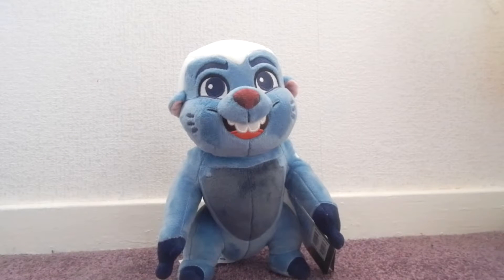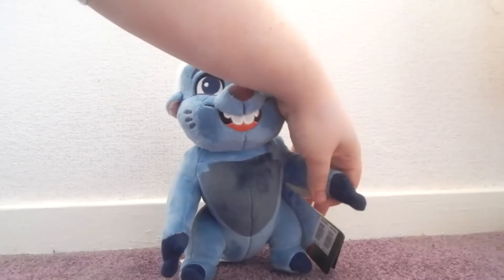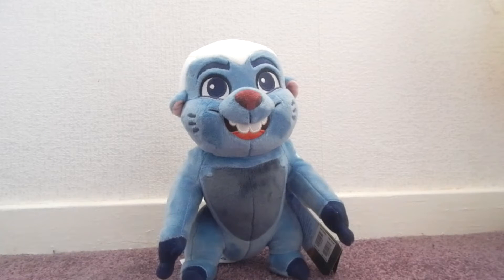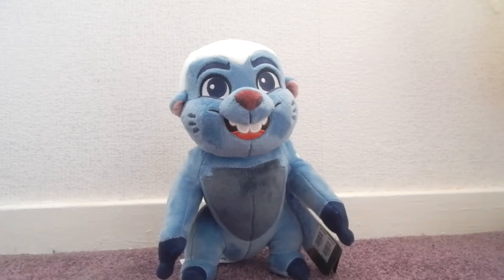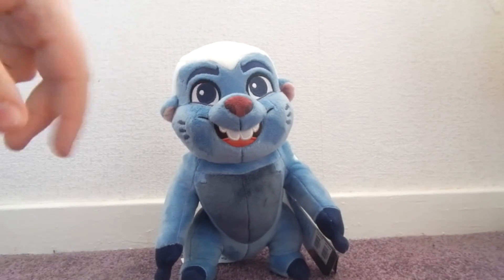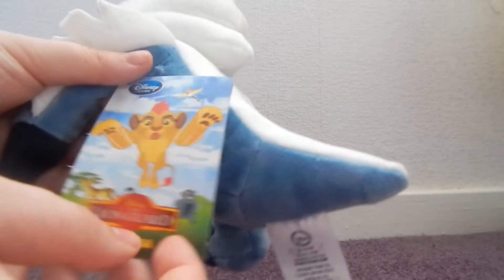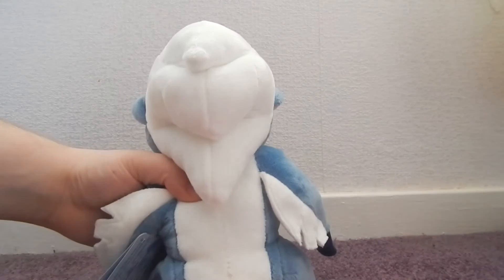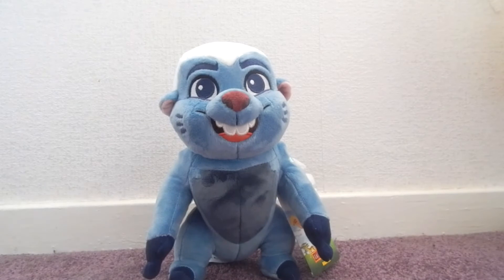The Lion Guard Disneystore Bunga Plush Review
hey everyone welcome to this weeks video which is my disneystore bunga plush! this little rascal is so cute and soft!